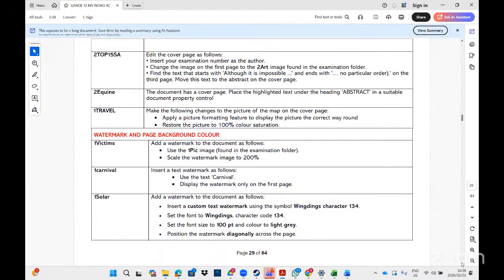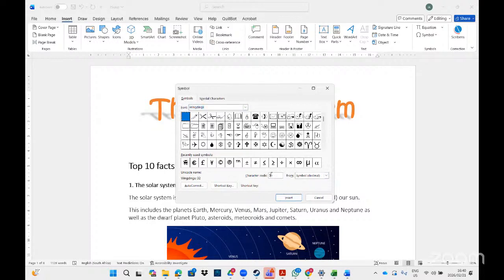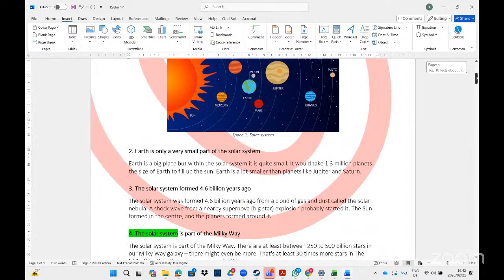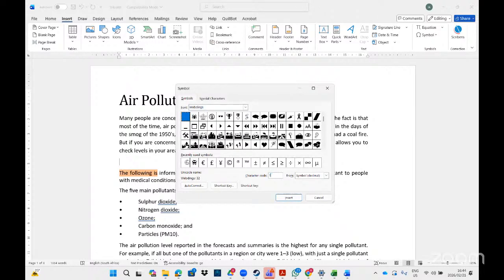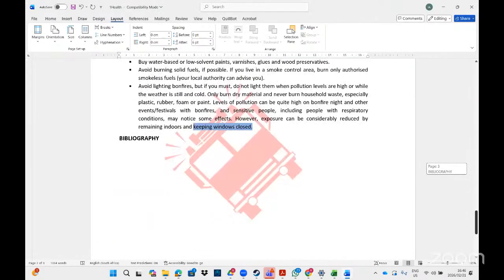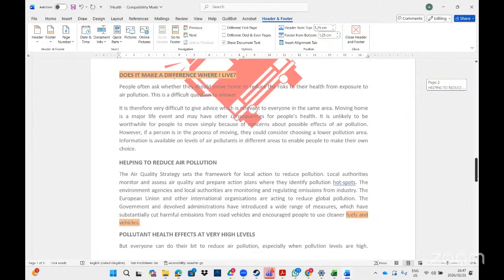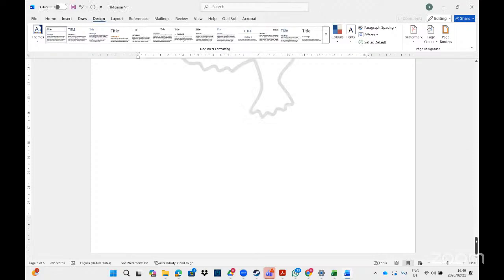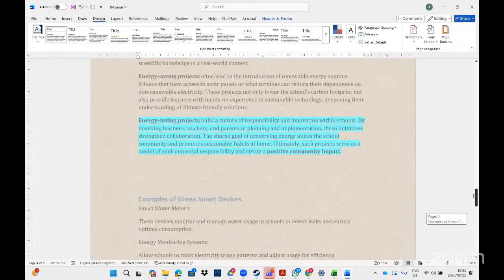MS Word Watermark & Page Colour Tutorial | Sirantwi Education